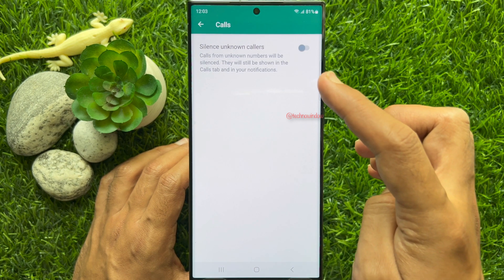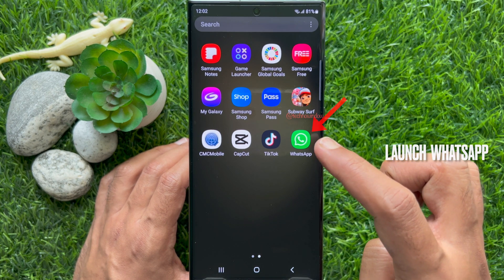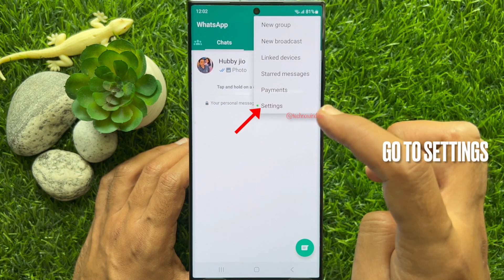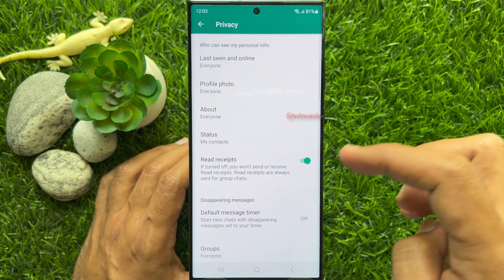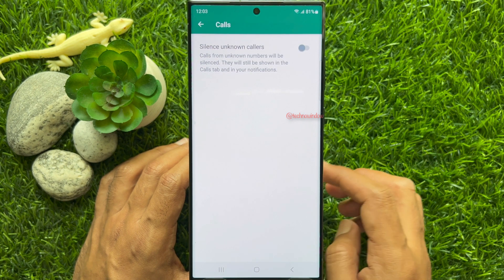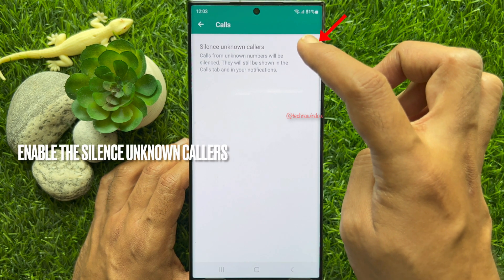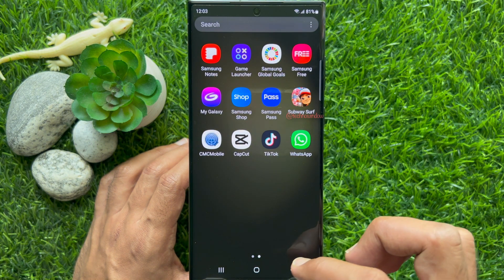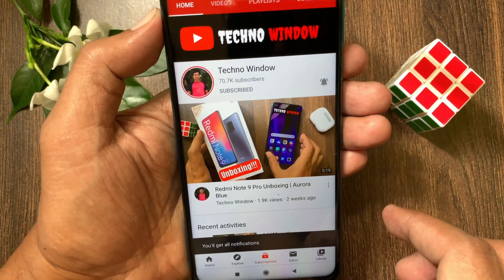How to Silence WhatsApp Calls from Unknown Numbers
How to Silence WhatsApp Calls from Unknown Numbers. WhatsApp New Update Silence Unknown WhatsApp Calls. the users will be able to silence WhatsApp calls from unknown numbers. Once enabled, WhatsApp will no longer ring for incoming calls from unknown numbers. However, scammers can still call you on WhatsApp, only that your phone will not ring. This will not disturb you, and when you check your phone, you will be notified about the missed call.

1. Open WhatsApp on your smartphone and click on the three dots menu.
2. Now, click on “Settings”.
3. Then, click on “Privacy” and click on “Calls”.
4. Now, enable the toggle to silence unknown calls on WhatsApp.